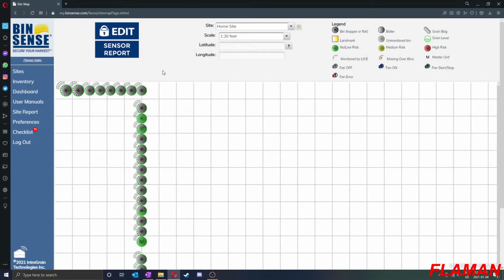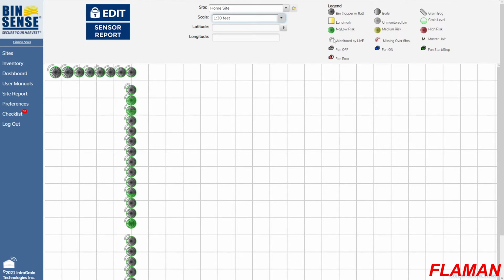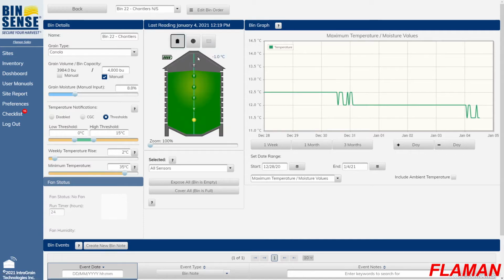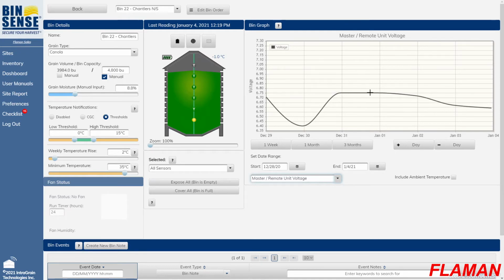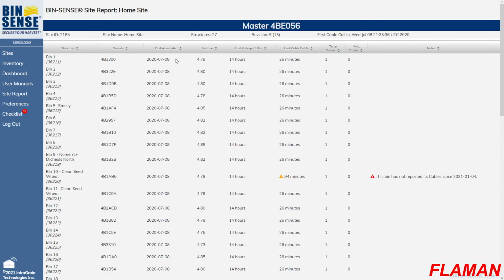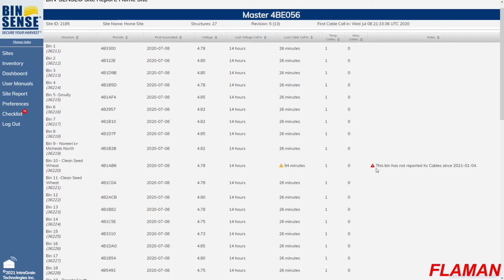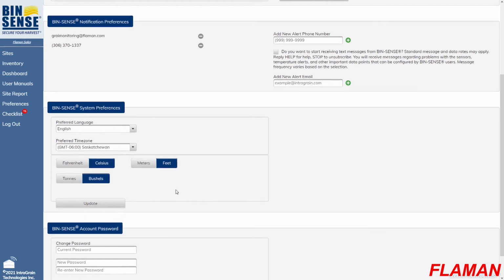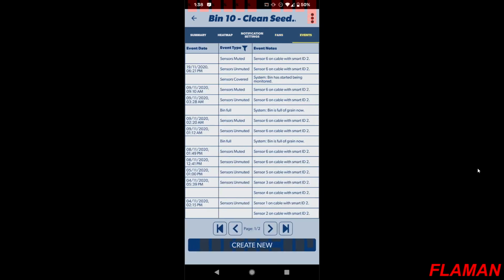BIN-SENSE Live - Online Tour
Thank you for visiting Flaman Grain Monitoring. to find a dealer near you in Western Canada.

In this video, we'll show you how to navigate and operate the BinSense Live software on your desktop computer, laptop, or mobile device.